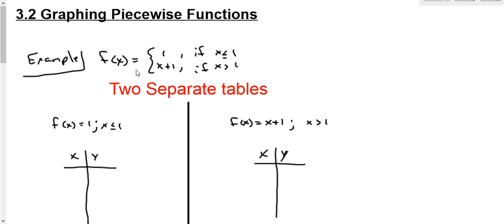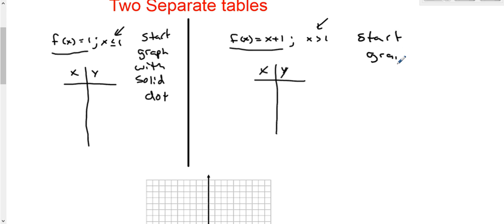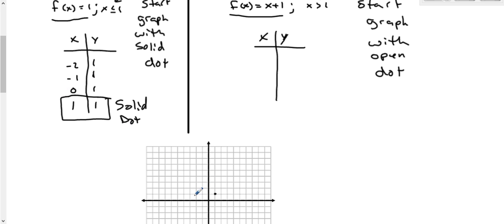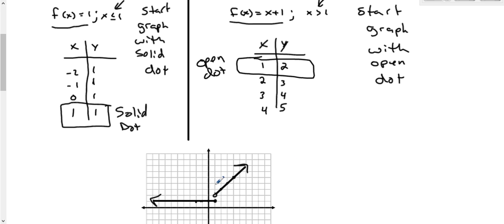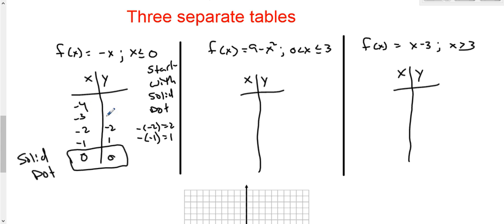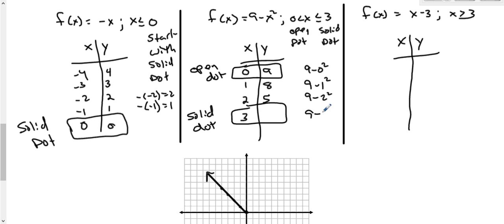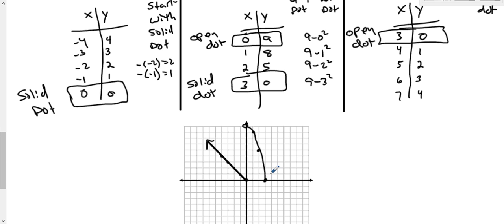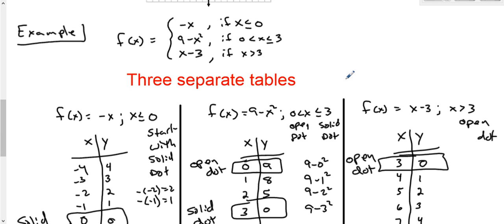Ch 3.2 Notes and Examples Day 2